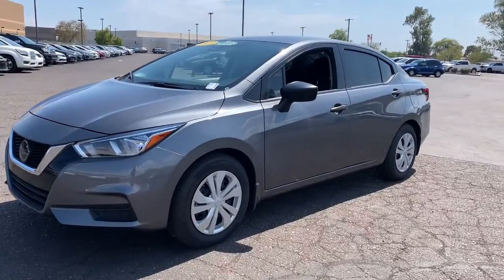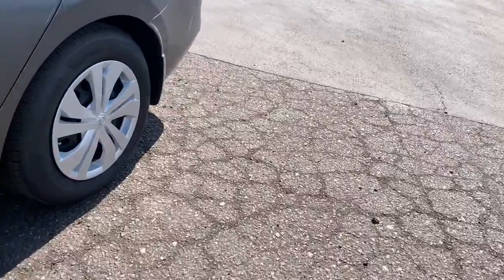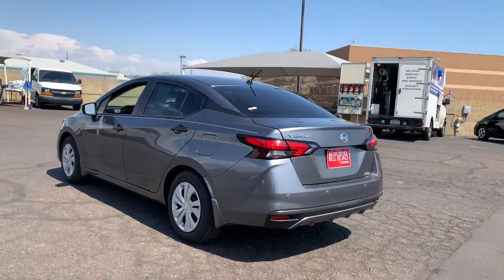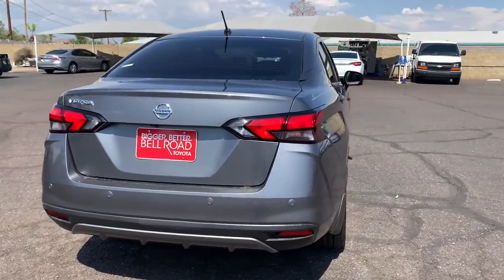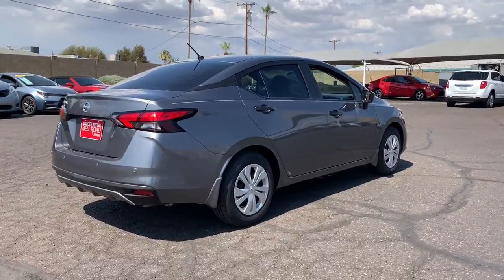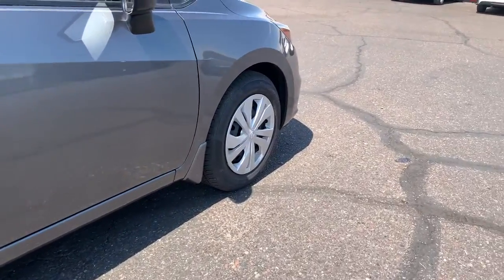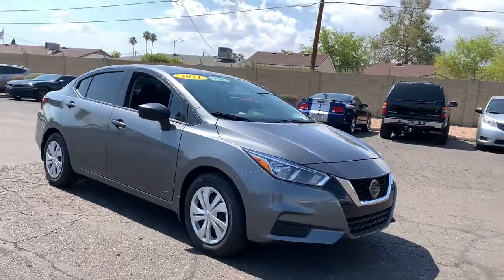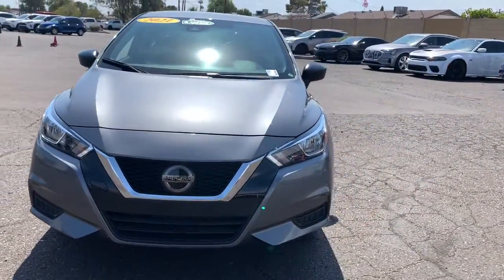2021 Nissan Versa Phoenix, Glendale, Peoria, Sun City, Surprise, AZ ML810900T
GUN METALLIC Used 2021 Nissan Versa available in Phoenix, Arizona at Bell Road Toyota. Servicing the Glendale, Peoria, Sun City, and Surprise, AZ area.
2021 Nissan Versa S CVT - Stock#: ML810900T - VIN#: 3N1CN8DVXML810900

Gun Metallic 2021 Nissan Versa 1.6 S FWD CVT 1.6L 4-Cylinder DOHC 16V CLEAN CARFAX.32/40 City/Highway MPGPrice does not include tax, title, license, or $529 dealer doc fee.